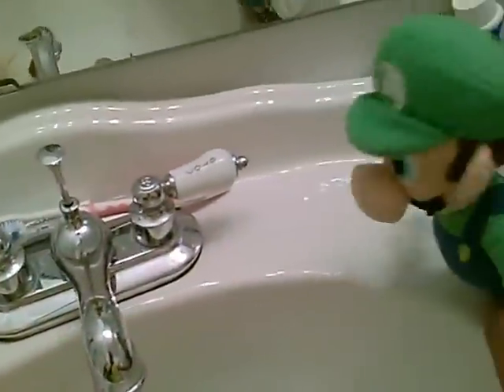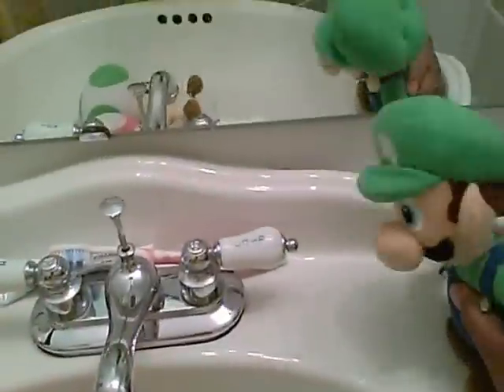Super Mario Bros - Goin' Swimming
HayzyKids from the future here! Oh my gosh this was such an old video. XD

Luigi Goes Swimming with The Three Toads!